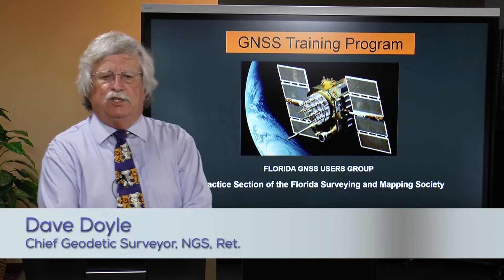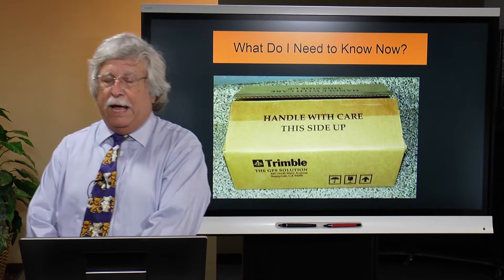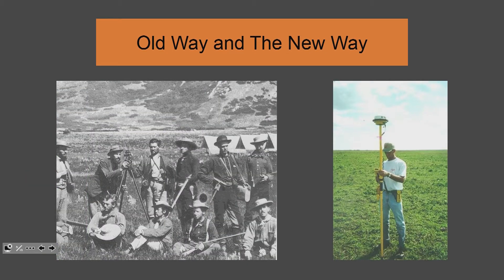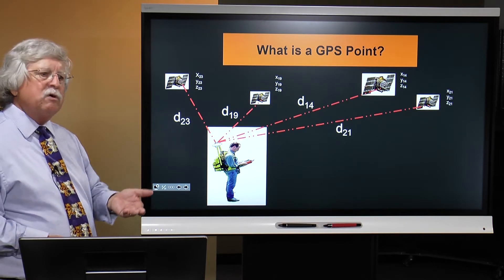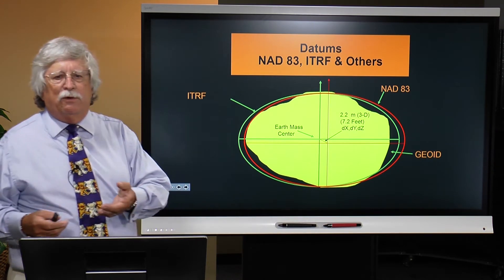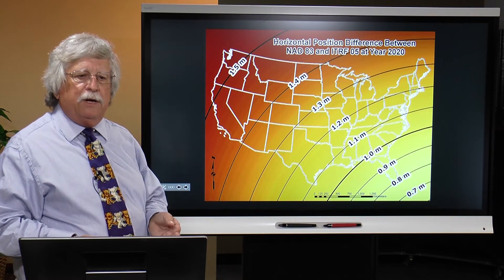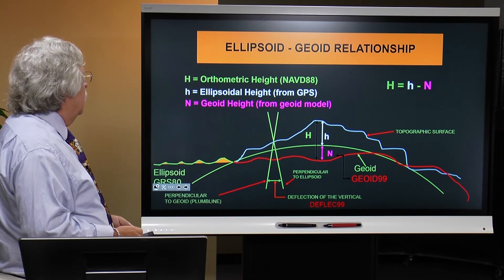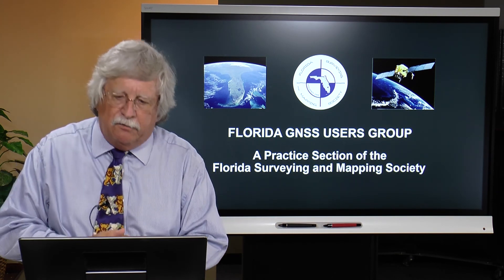FSMS GNSS Training Program Intro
An introduction into the GNSS Training Program videos produced for education and outreach to those in the mapping and geospatial professions or those who want to learn about those careers.